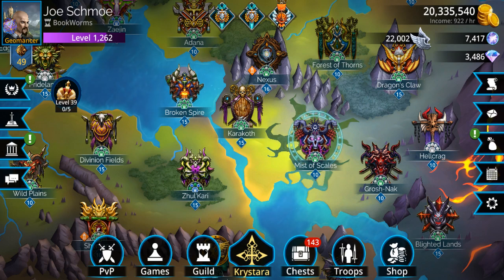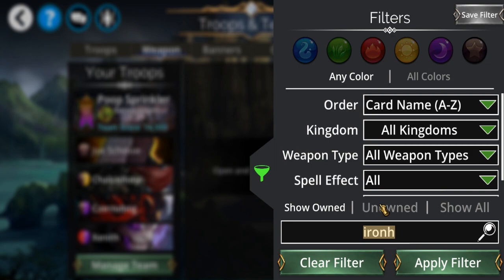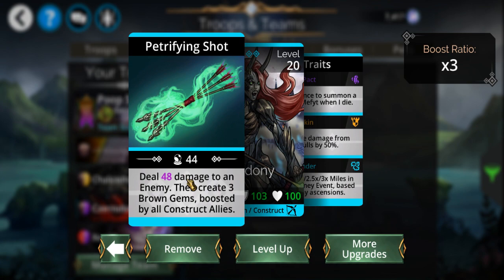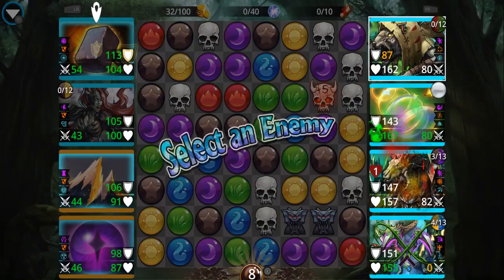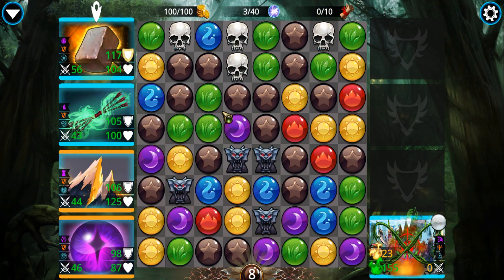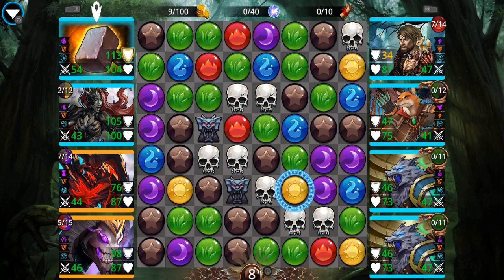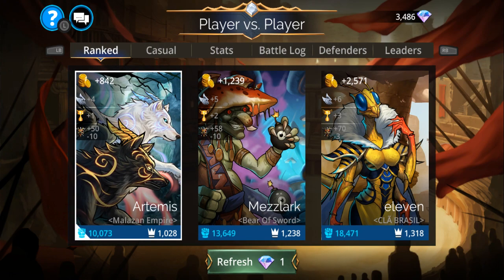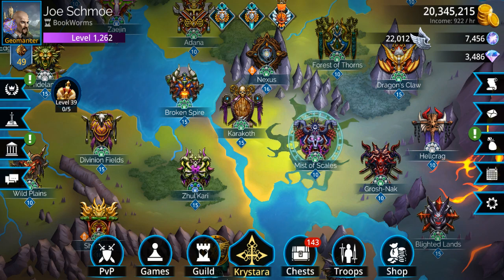Gems of War: "Poop Sprinkler" Team Revisit, 5/25/2023